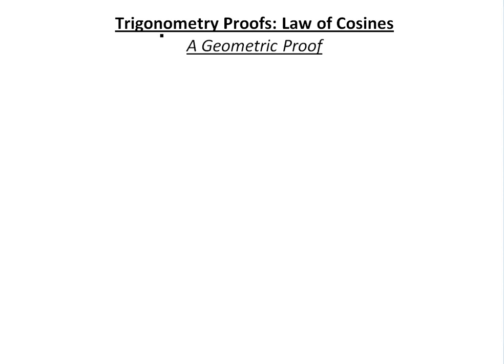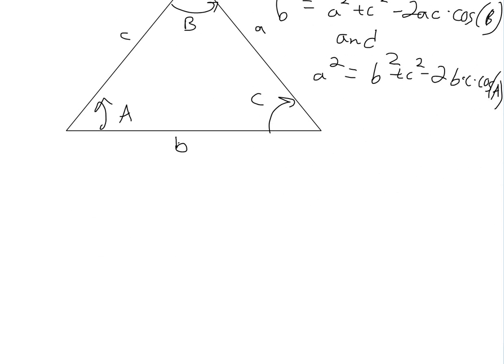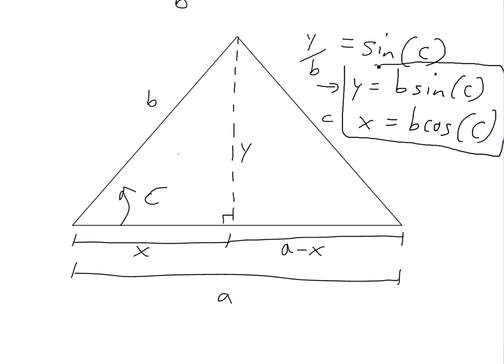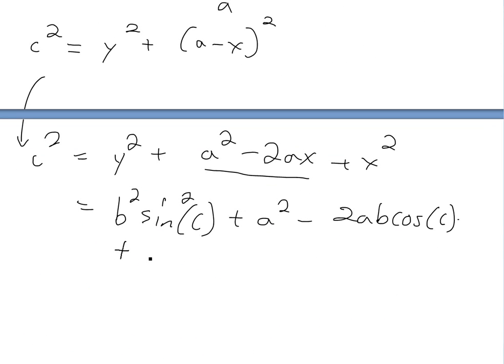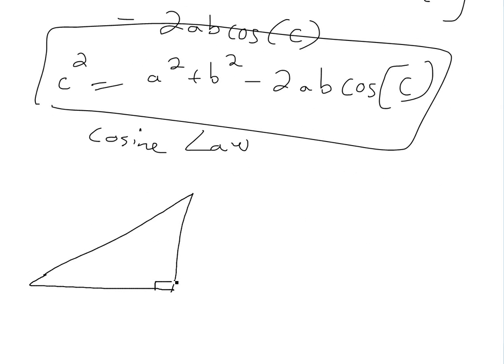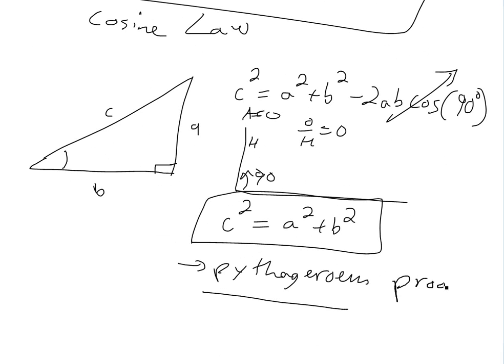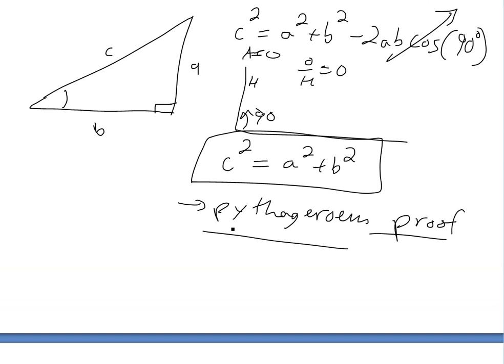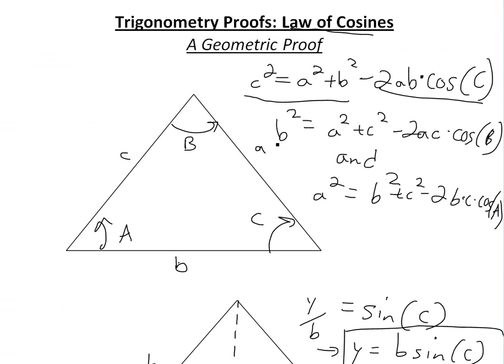Trigonometry: Proof of Law of Cosines (and Pythagorean Theorem)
In this video I show a simple geometric proof of the cosine law. This is very useful in real world applications. Also from the proof of the cosine law you can easily proof the Pythagorean theorem as well by setting the angle equal to 90 degrees.